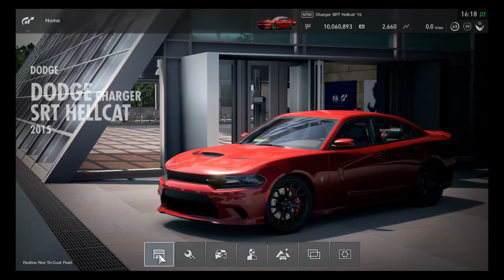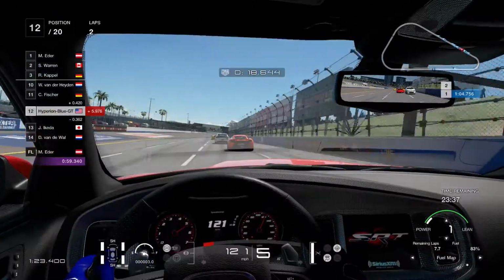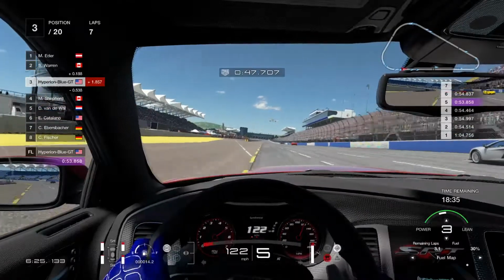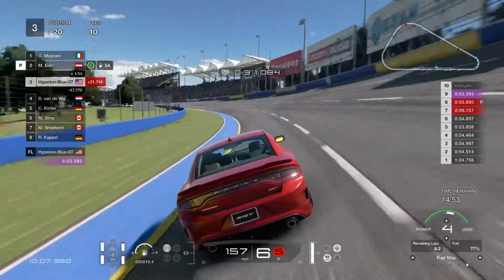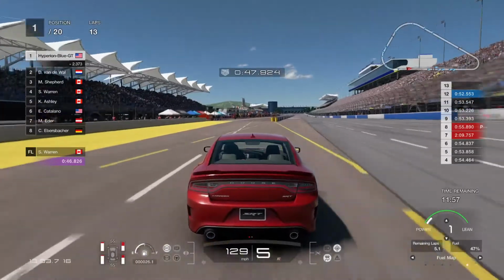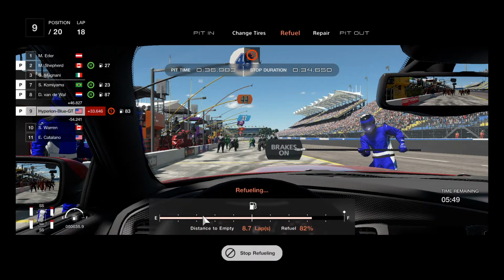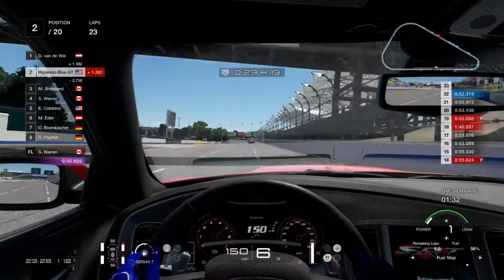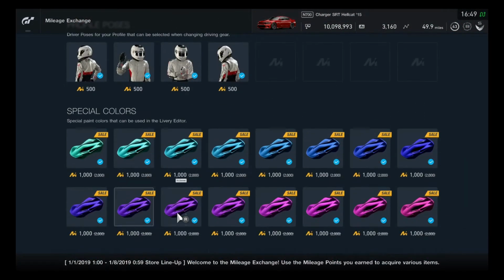Gran Turismo Sport: A New Fresh Dodge Charger SRT Hellcat - Custom Race Gameplay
New Year for a Dodge Charger SRT Hellcat Racing at Blue Moon Bay Speedway with N700 Cars.